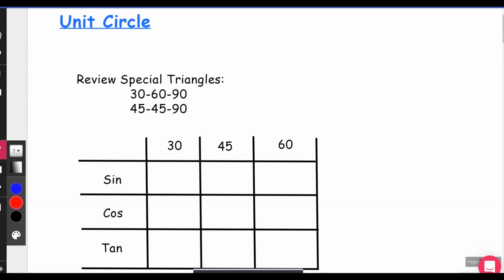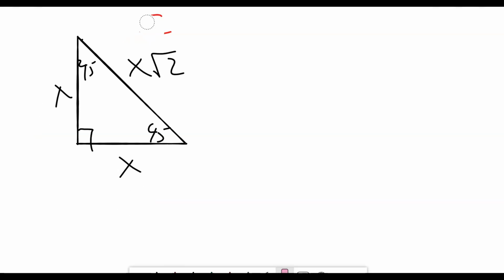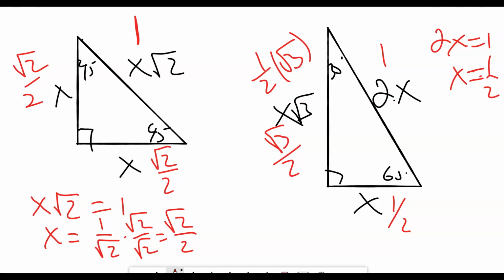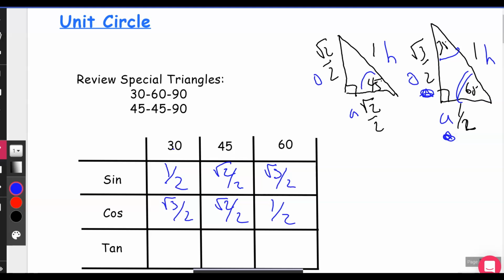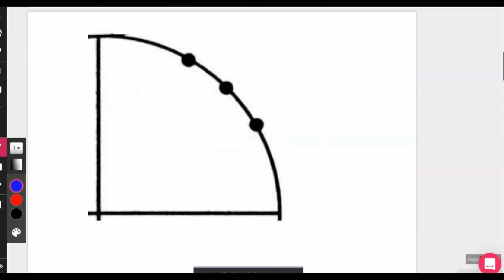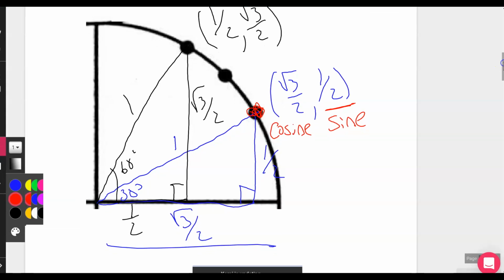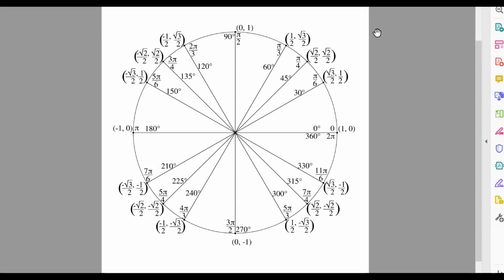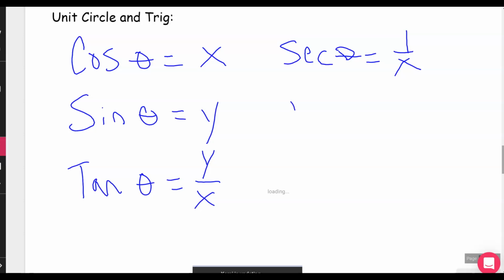4.2 Unit Circle